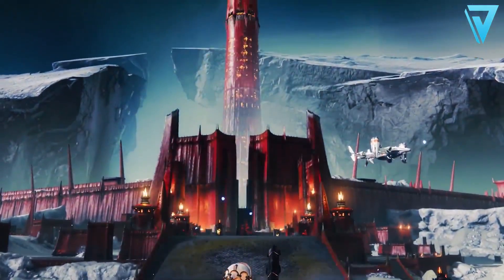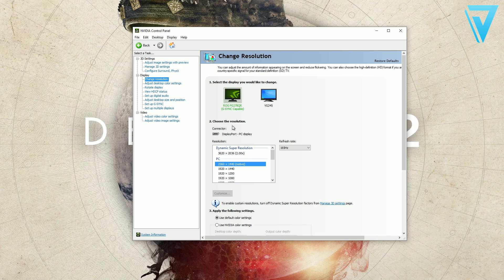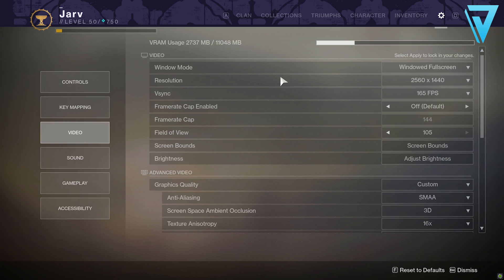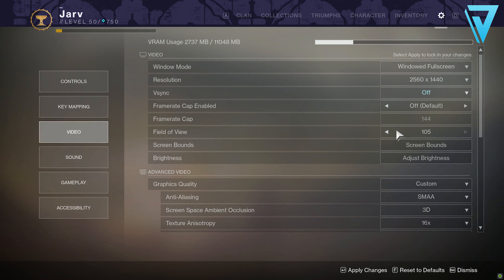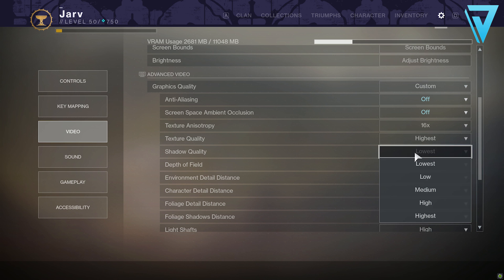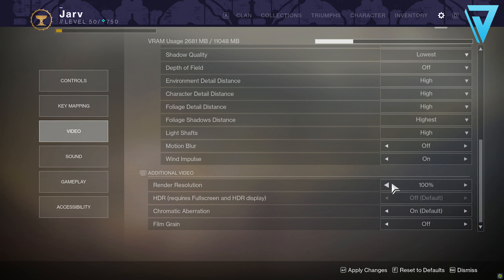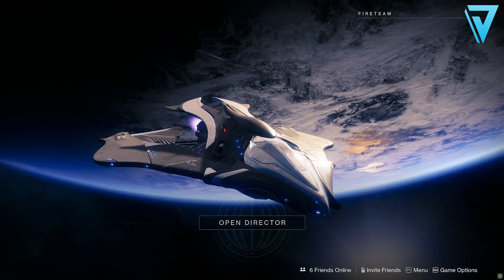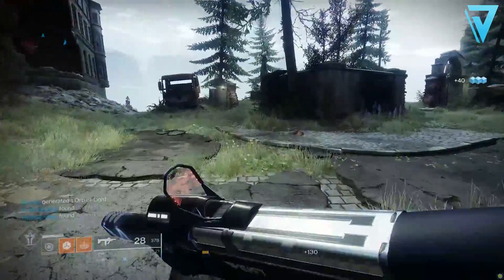Destiny 2 | BEST PC SETTINGS 2019! How To Increase FPS & Improve Graphics!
Destiny 2 | BEST PC SETTINGS 2019! How To Increase FPS & Improve Graphics! Full Tutorial To The Best Settings For Destiny 2. How To Increase FPS. Best Graphics Settings & More!

✅ MUSIC CREDITS